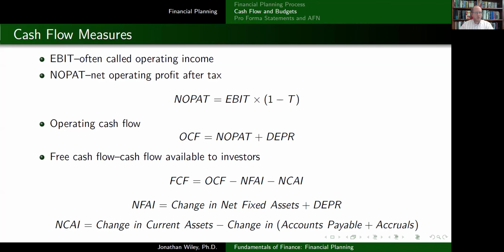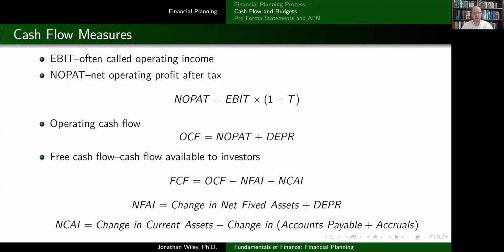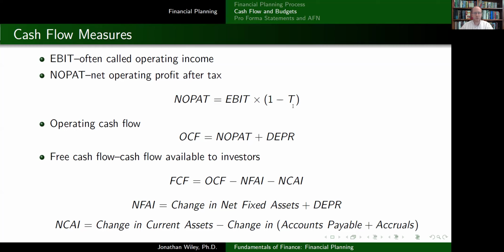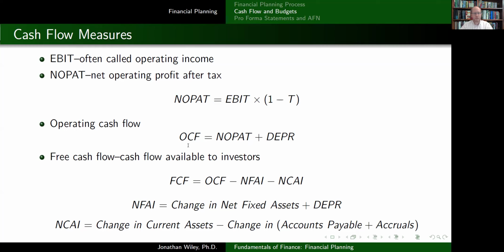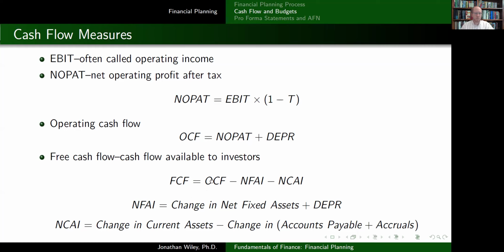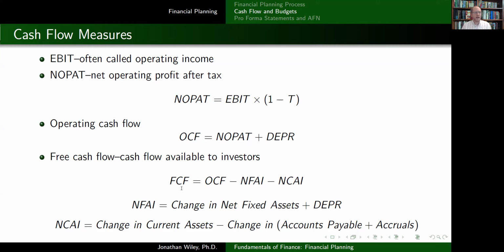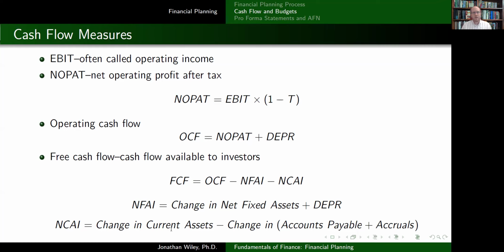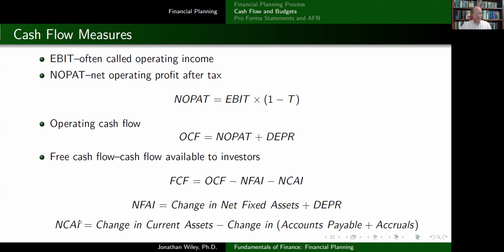Fundamentals of Finance: Financial Planning - Cash Flow Measures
This video discusses a couple of cash flow measures.